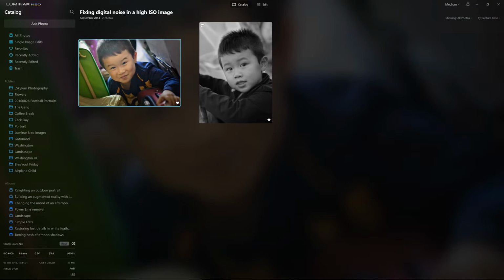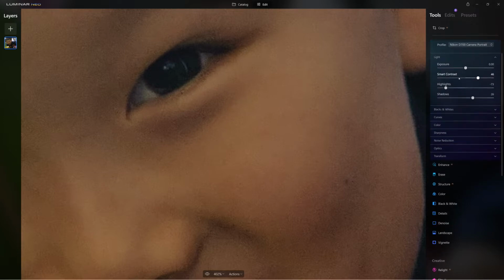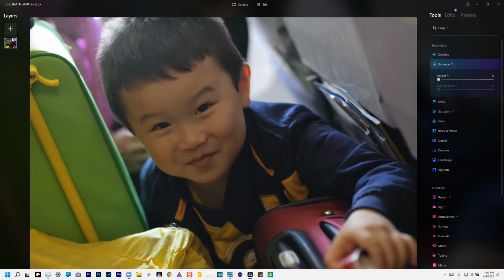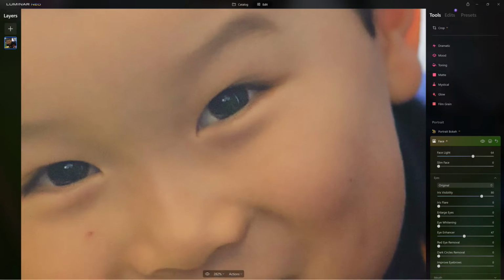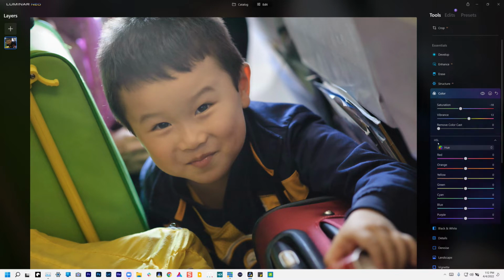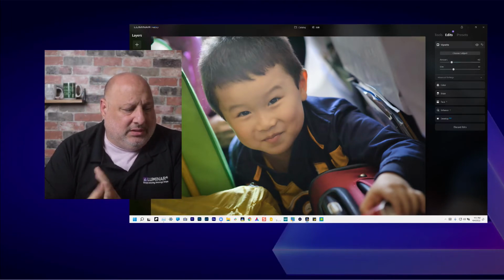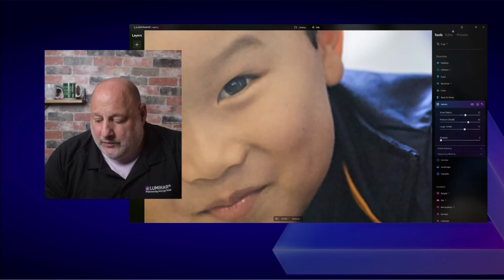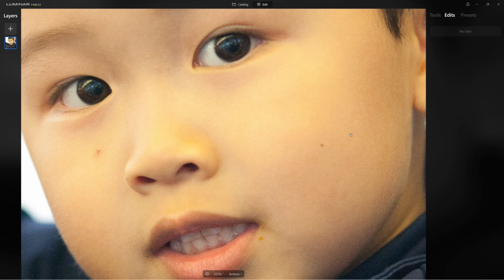Luminar Coffee Break: Fixing digital noise in high ISO images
Shooting at a very high ISO, especially in a dark environment, can produce unwanted digital noise in our image. This digital noise will appear as tiny unflattering black specs. This video will show you how to use Luminar Neo's Noise Reduction option found in the Develop Raw AI tool to fix digital noise in high ISO images.

Luminar Coffee Break is a live Zoom meeting Monday through Friday at 1 pm EST | 6 pm GMT. The topic of the day is taught in the first 15 minutes, followed by the  ASK ME ANYTHING segment where attendees can ask any question relating to any Skylum products, photography, or upcoming events.